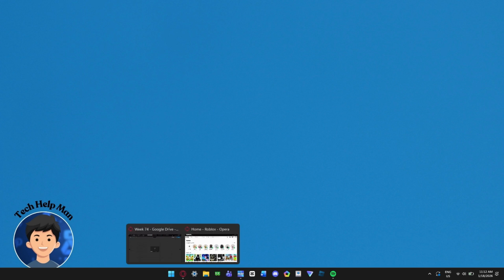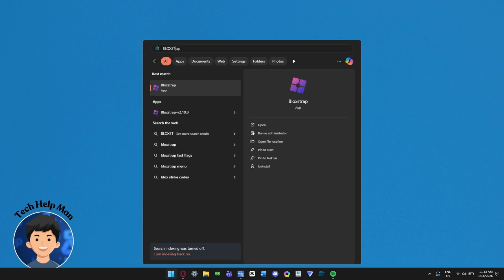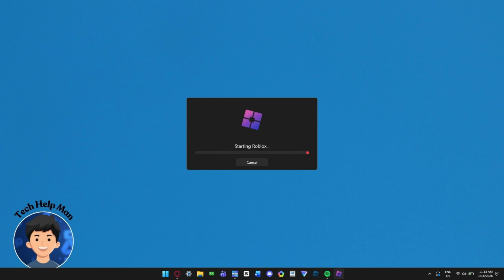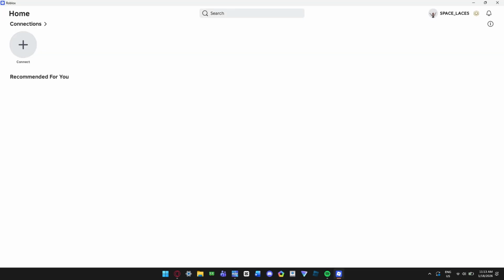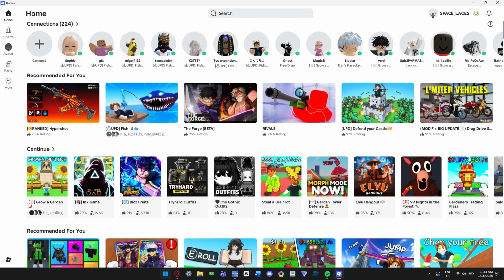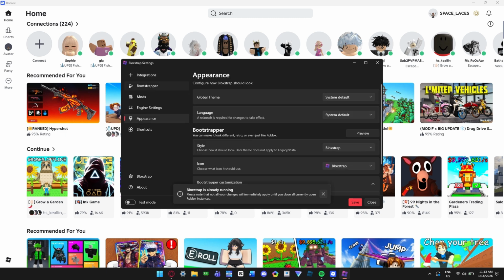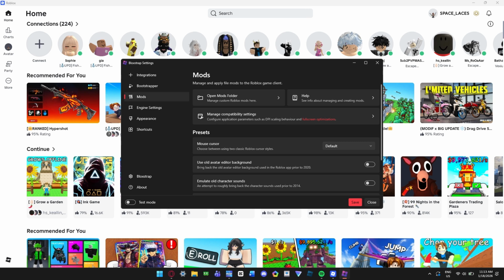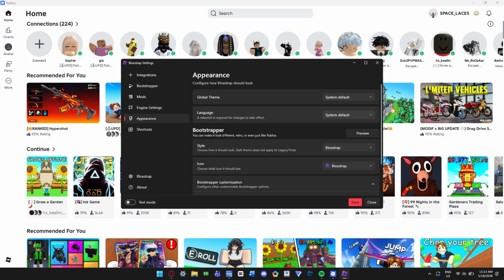✅ How to USE BLOXSTRAP - FULL UPDATED GUIDE 🚀✨😱✅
Do you want to use Bloxstrap properly but don’t know where to start or what each option actually does? 🤔💻🎮
In this full and easy step-by-step guide, I’ll show you how to use Bloxstrap, explain its main features, and help you understand how it improves your Roblox experience on PC.

Bloxstrap is a powerful alternative launcher for Roblox that gives you more control over how Roblox runs on your computer. While installation is simple, many users don’t take advantage of its features because they don’t know what each setting means.

This guide is perfect for beginners and intermediate users and works on Windows PC. 🎯

✔️ What Bloxstrap does after installation
✔️ How to launch Roblox using Bloxstrap
✔️ How to use the main Bloxstrap settings
✔️ Performance and update options explained
✔️ Common mistakes to avoid
✔️ Safety tips when using Bloxstrap

🔍 WHAT IS BLOXSTRAP USED FOR?

Bloxstrap replaces the default Roblox launcher and allows you to:

Launch Roblox games through a custom launcher

Control how Roblox updates

Manage installations more efficiently

Improve stability in some setups

It does not change gameplay or give unfair advantages. It only affects how Roblox launches and runs on your PC.

🚀 HOW TO LAUNCH ROBLOX WITH BLOXSTRAP

Once Bloxstrap is installed:

Open Roblox from your browser as usual

Bloxstrap automatically launches Roblox

You may see Bloxstrap running in the background

From this point on, Roblox games will open through Bloxstrap instead of the default launcher.

⚙️ BLOXSTRAP MAIN INTERFACE EXPLAINED

When you open Bloxstrap, you’ll see:

Roblox installation status

Update options

Launch behavior settings

System integration options

You don’t need to change anything to use Bloxstrap, but understanding these options helps you customize your setup.

🔄 ROBLOX UPDATES & VERSION CONTROL

Bloxstrap gives you more control over updates:

Automatic Roblox updates

Cleaner update handling

Fewer launch interruptions

This is useful if you want a smoother Roblox launch experience.

🧠 IMPORTANT SETTINGS YOU SHOULD KNOW

Some useful Bloxstrap settings include:

Launch behavior (how Roblox opens)

Background startup options

Integration with Windows

Installation management

⚠️ If you’re unsure, keep default settings. They work well for most users.

🛡️ IS BLOXSTRAP SAFE TO USE?

When used correctly:
✔️ Bloxstrap is safe
✔️ It does not break Roblox rules
✔️ It does not modify gameplay
✔️ It does not access your account data

Always make sure:

You downloaded it from the official source

You keep it updated

You don’t combine it with cheats or exploits

🚫 Expecting gameplay advantages
🚫 Changing settings without understanding them
🚫 Downloading unofficial versions
🚫 Using Bloxstrap to bypass Roblox rules

Bloxstrap is a launcher, not a hack.

Roblox doesn’t launch

Restart Bloxstrap

Make sure Roblox is installed

Bloxstrap not opening

Check antivirus restrictions

Most issues are easy to fix.

💡 TIPS FOR USING BLOXSTRAP EFFECTIVELY

✔️ Let Bloxstrap manage Roblox updates
✔️ Keep default settings if you’re unsure
✔️ Restart after major updates
✔️ Avoid unnecessary third-party tools
✔️ Check Bloxstrap occasionally for updates

Using it correctly improves stability and convenience.

🏆 FINAL THOUGHTS

Learning how to use Bloxstrap helps you get the most out of Roblox on PC. While it doesn’t change gameplay, it offers a cleaner, more controlled launch experience and can reduce common launcher issues.

Once you understand the basics, Bloxstrap becomes a simple tool that runs quietly in the background and improves how Roblox starts on your system.